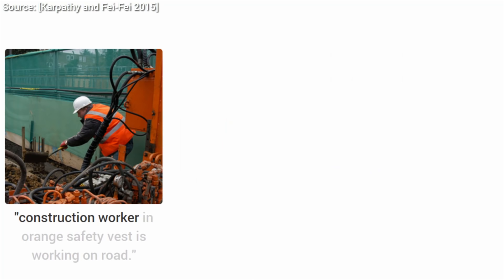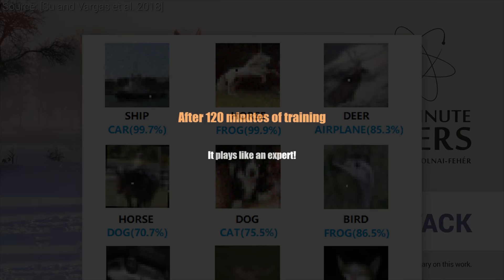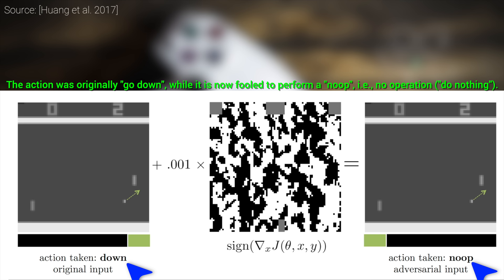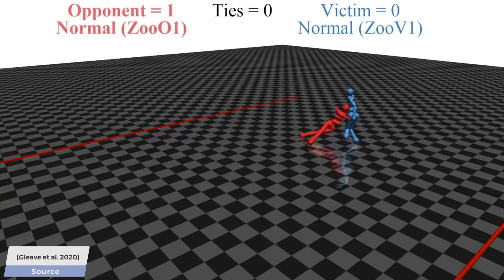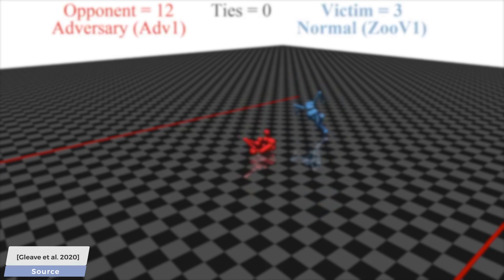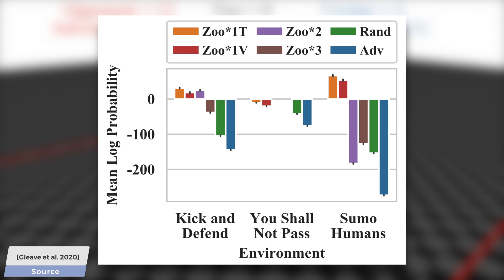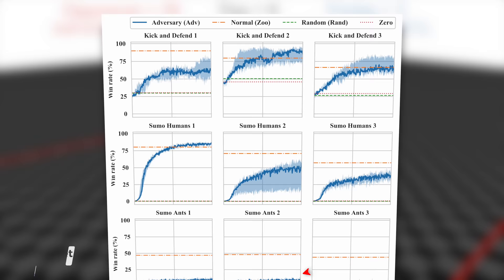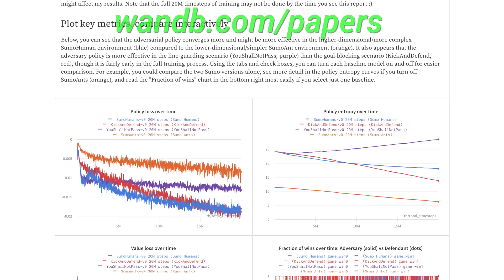This AI Does Nothing In Games…And Still Wins!